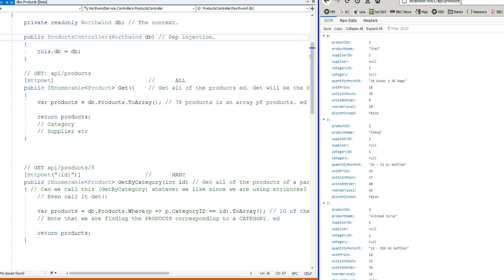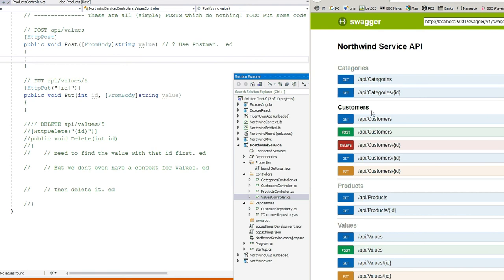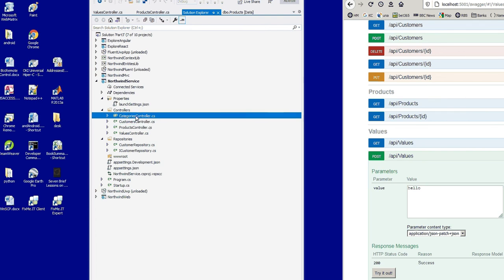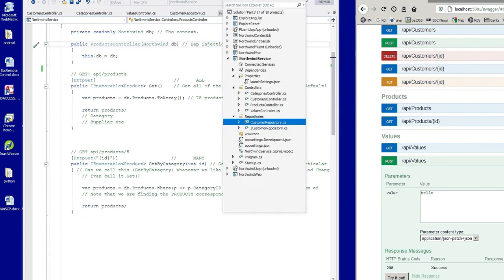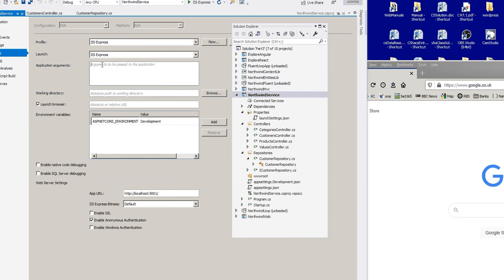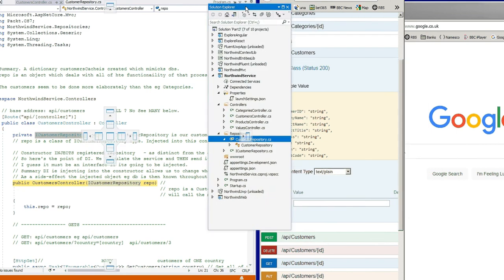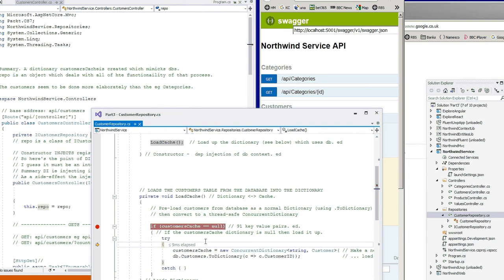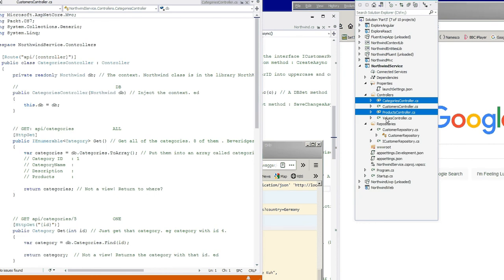WebServicePostCustomers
Use Swagger for Post Web Service Ops